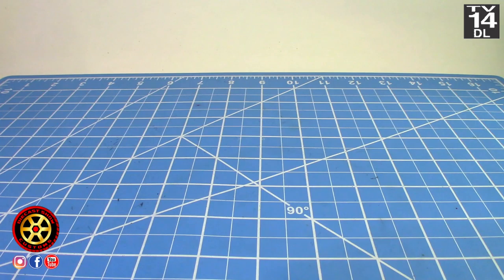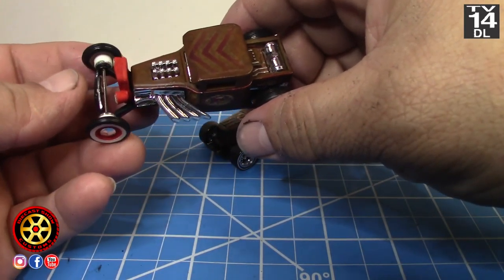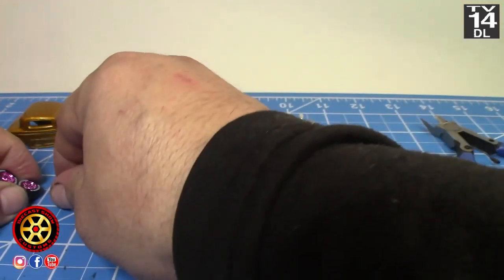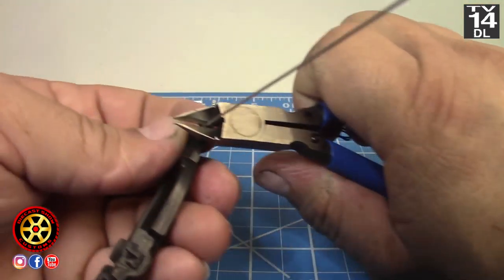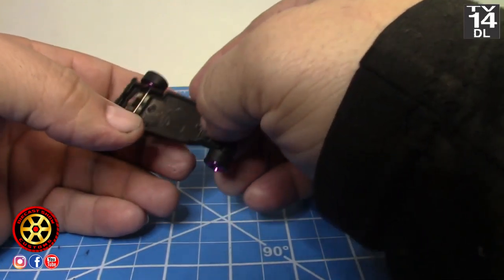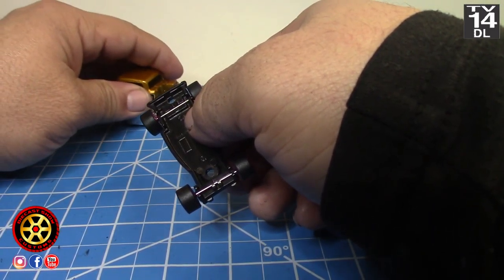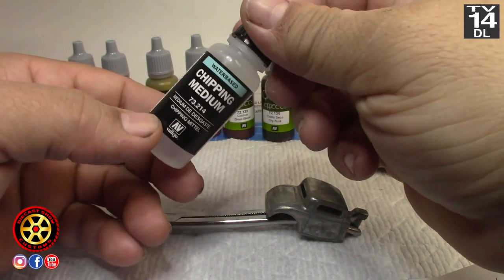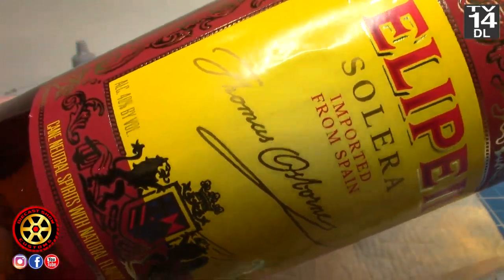THE FOUR HORSEMEN RAT ROD